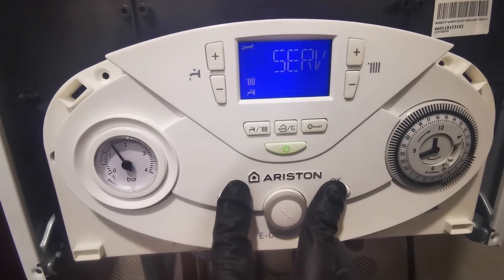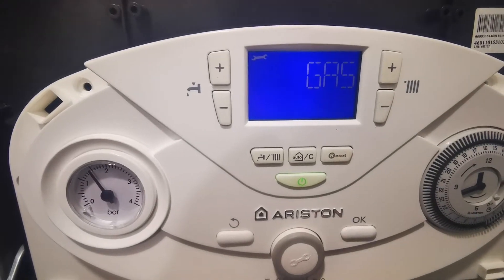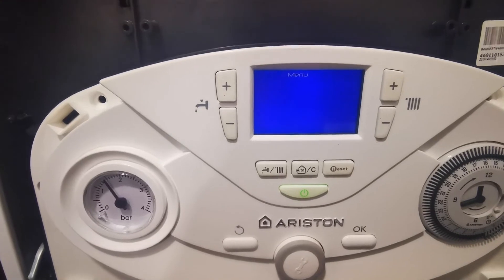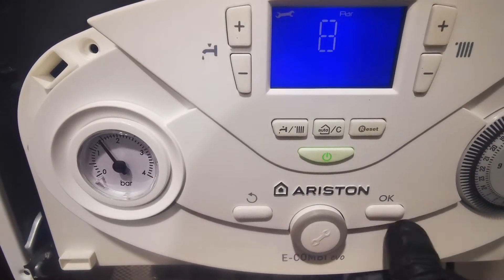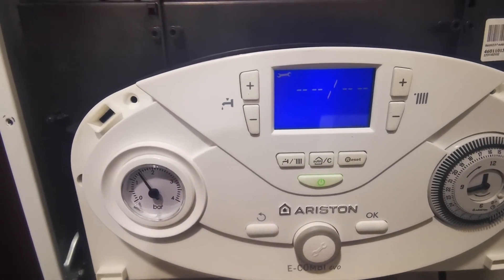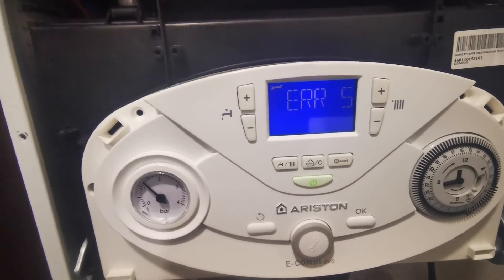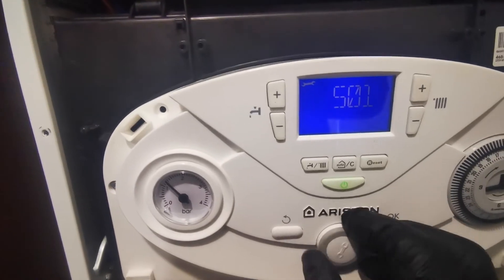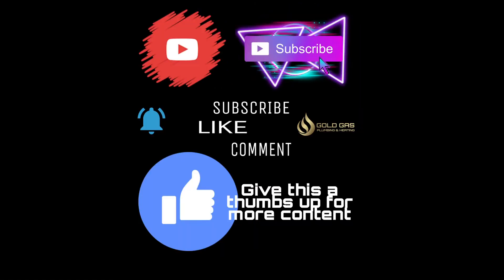ARISTON BOILER EVO E COMBI VIEW PREVIOUS FAULT / ERROR CODES HISTORY LIST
IMPRESS THE CUSTOMER WITH YOUR KNOWLEDGE!

HOW TO VIEW PREVIOUS FAULT CODES - SEE MY PLAYLIST FOR MORE BOILERS.

HOW THIS IS HANDY:
YOU GET BACKGROUND KNOWLEDGE ON THE BOILER AND YOU CAN TELL THE CUSTOMER IF THERE'S A PART POSSIBLY ON IT'S WAY OUT.
EXAMPLE -
IF THERE'S A CIRCULATION FAULT CODE YOU CAN CHECK FOR PUMP FAULTS, GIVE THE CUSTOMER A HEADS UP FOR FUTURE WORK, THEY MAY TURN AROUND AND SAY THEY'VE HAD THAT PROBLEM FIXED AND AT LEAST THEY CAN SEE YOU KNOW WHAT YOU'RE TALKING ABOUT.